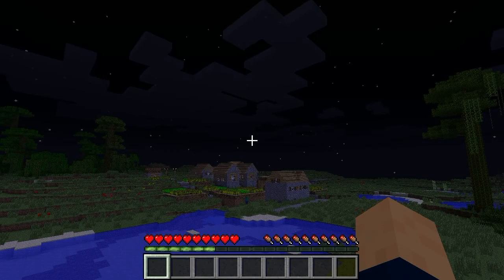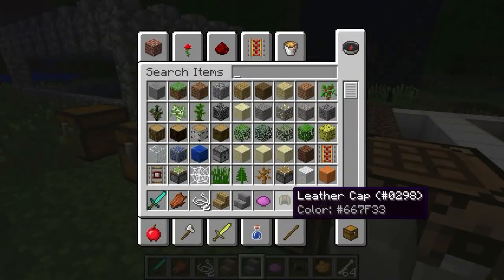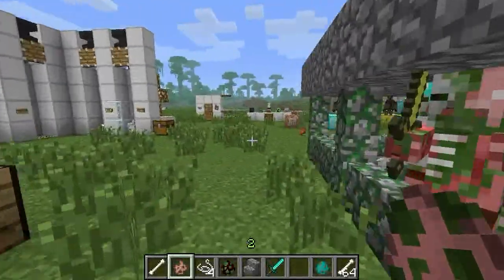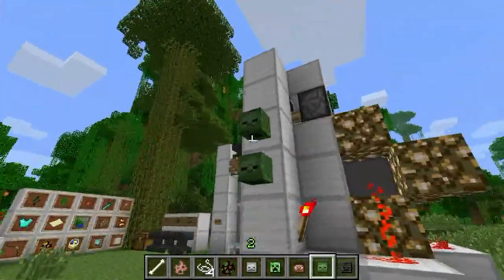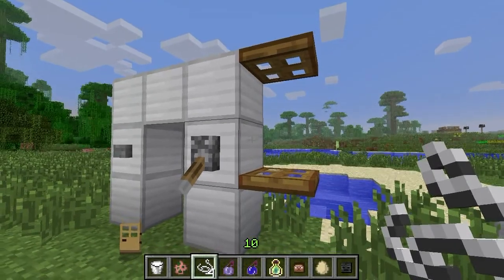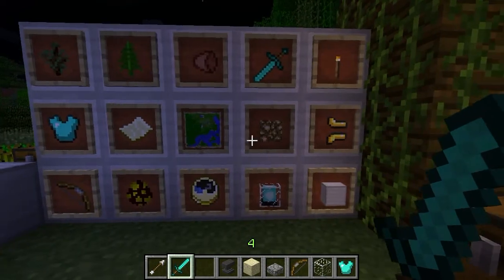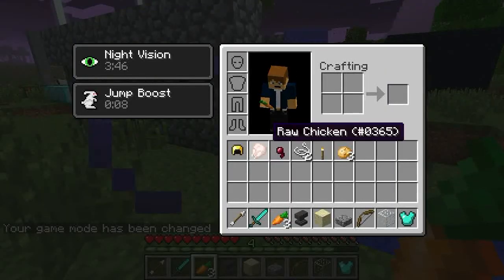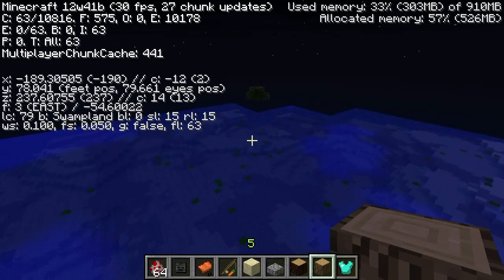What To Expect From Minecraft 1.4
In this video I show you what to expect in minecraft 1.4

The close to that you are going to be to 1.4 before it comes out on 24th of October

Also I have a Fan page so you can get all the updates on what is going on and put your ideas forward Please like it so I can change the name and get rid of the numbers in the address bar.